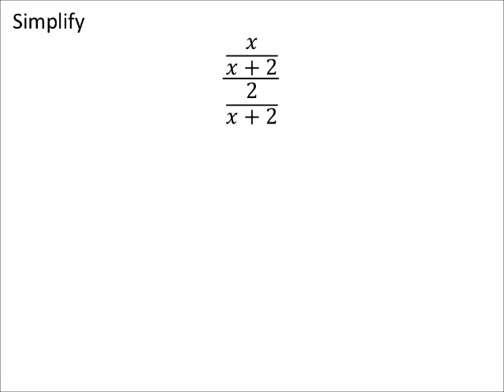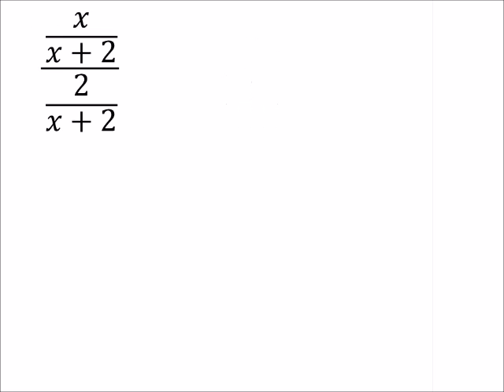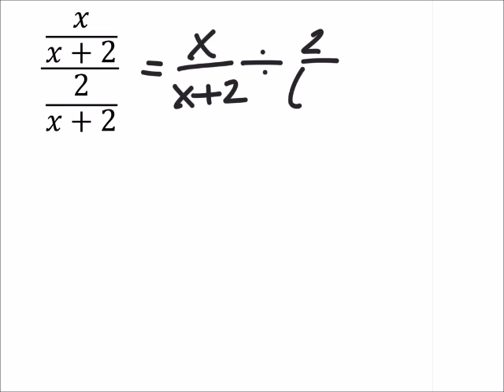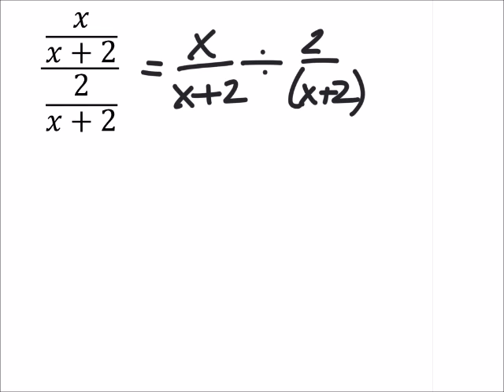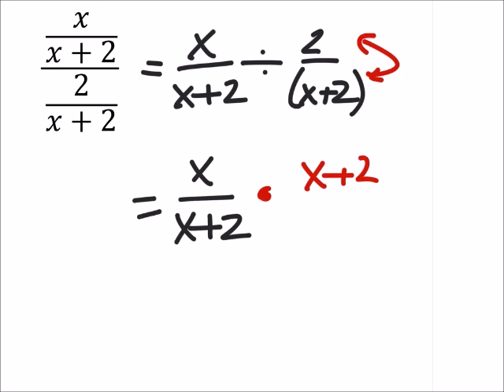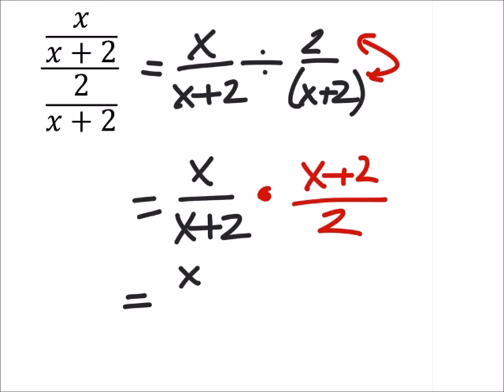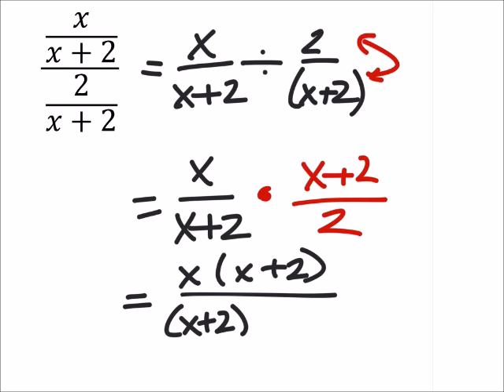Simplifying Rational Expressions (Complex Fractions) (a MATH 1010 Problem)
The problem:
(𝑥/(𝑥+2))/(2/(𝑥+2))